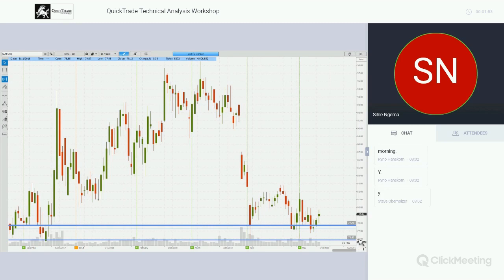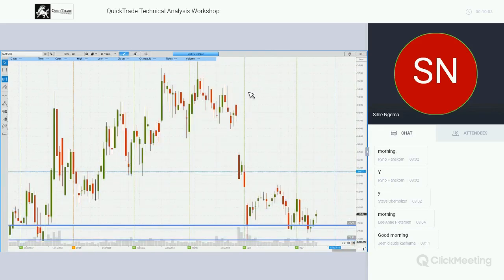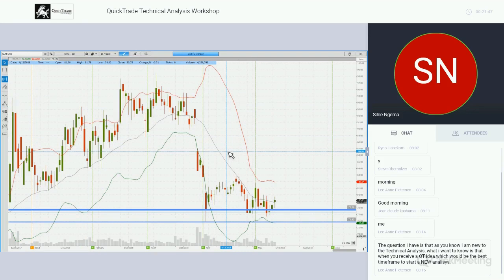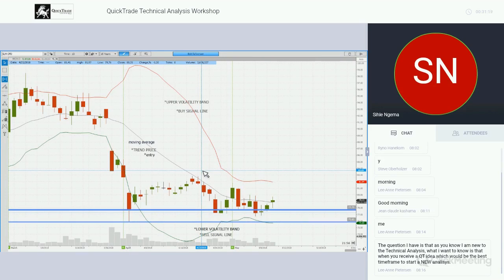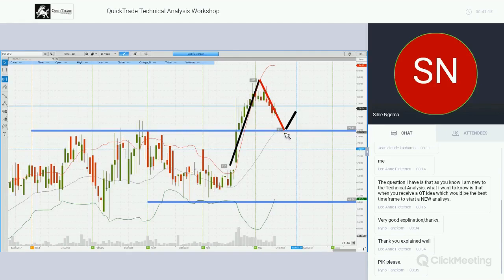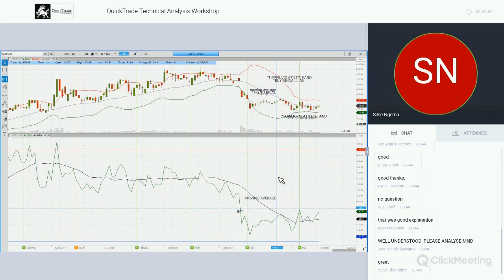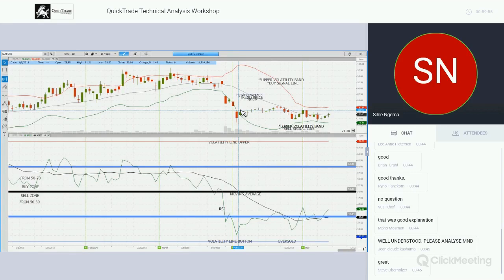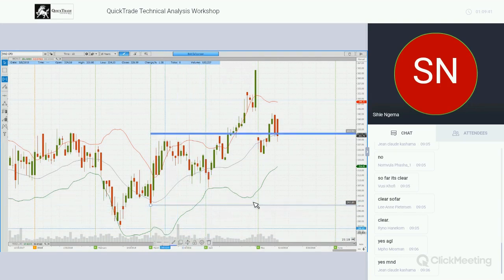QuickTrade Technical Analysis Workshop